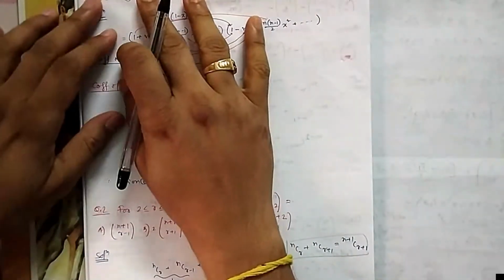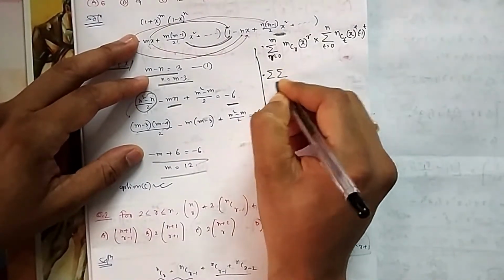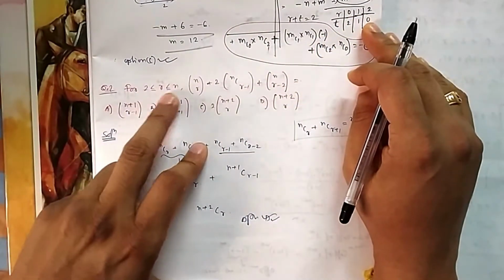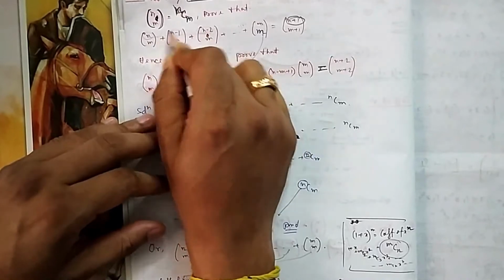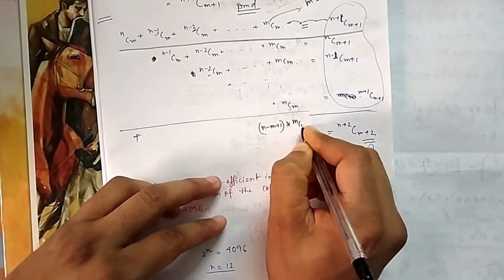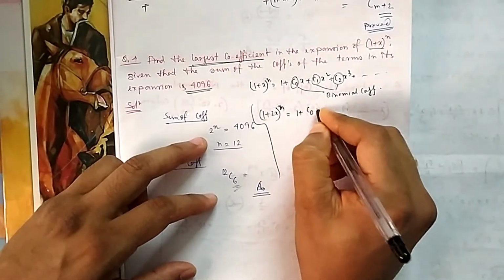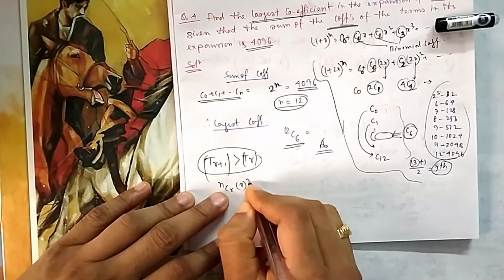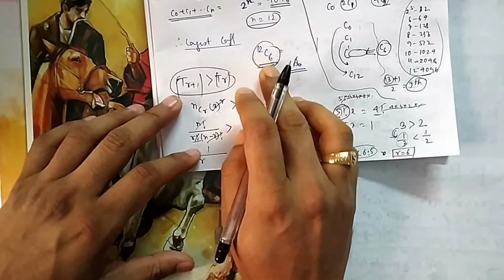Lecture 1: Solution of JEE Advance questions since 1999 on Binomial Theorem (Q.1 to Q.4)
Solution of JEE Advance questions since 1999 on Binomial Theorem (Q.1 to Q.4) with detail explanation.